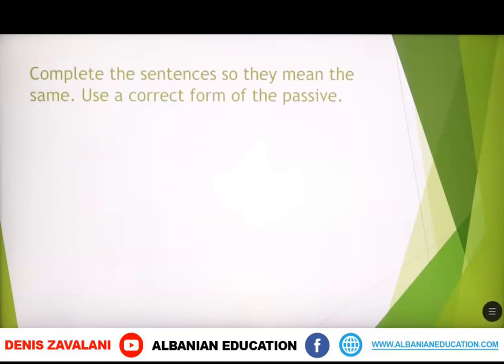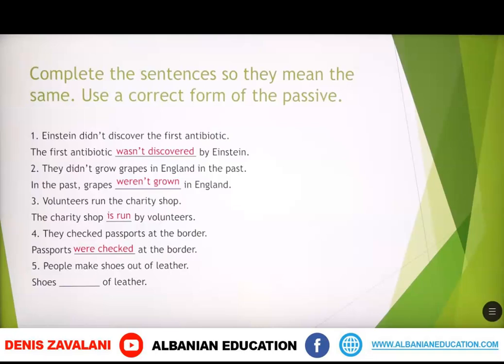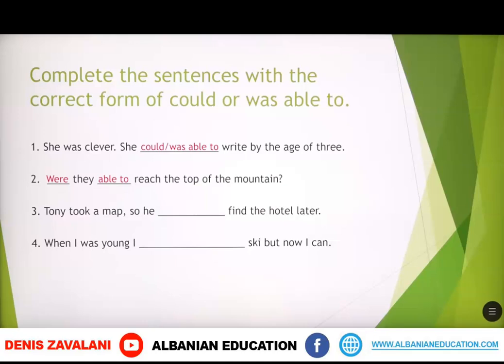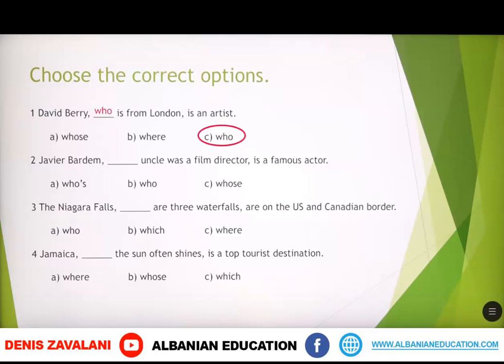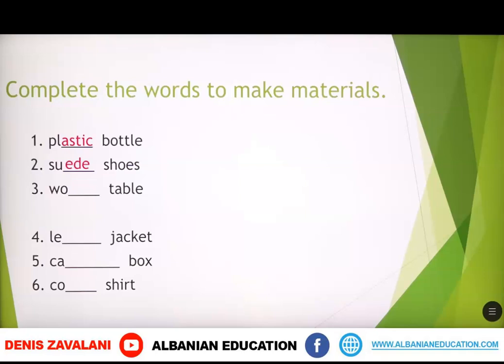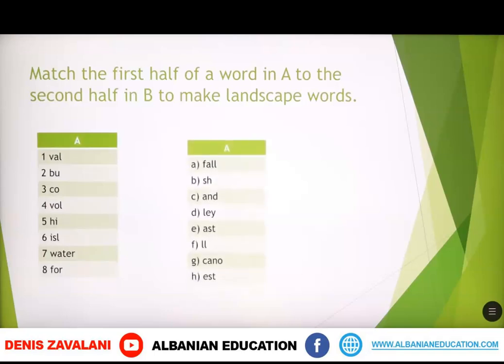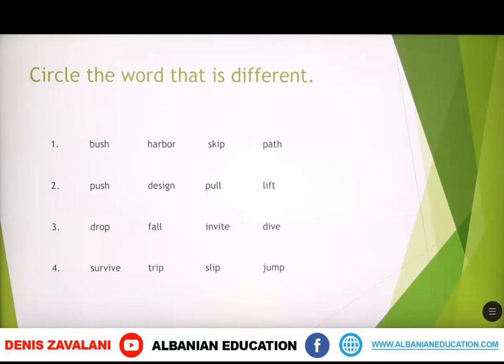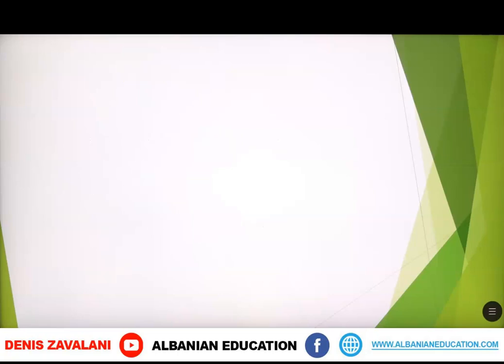8 03 046 Java 24 Gjuhë angleze Language Revision